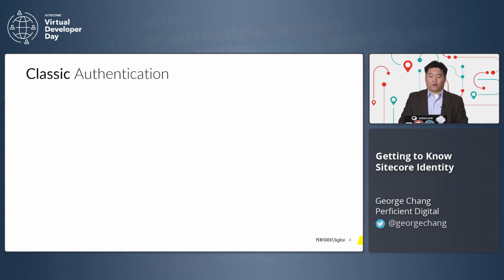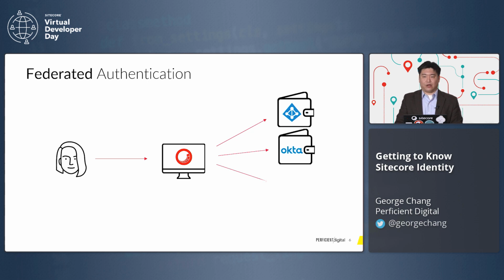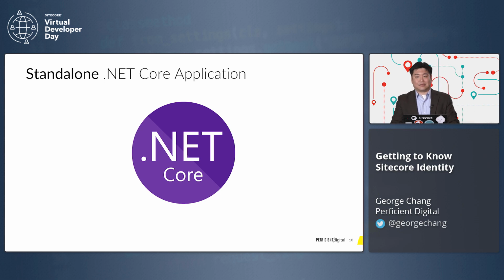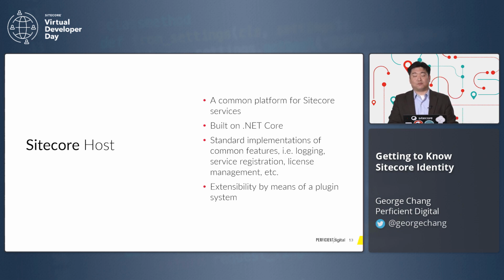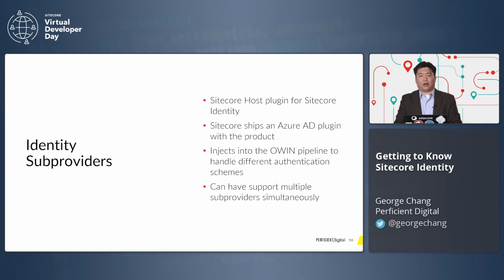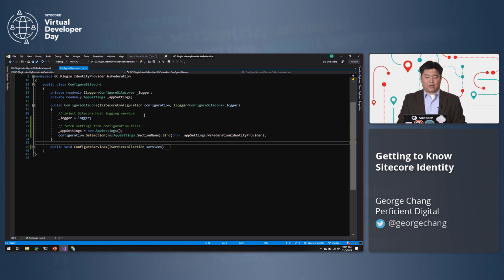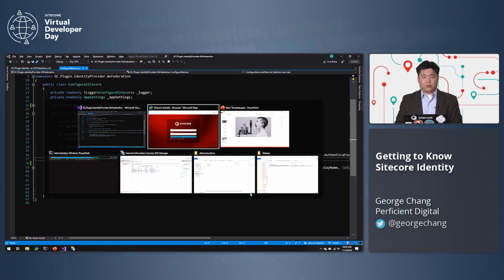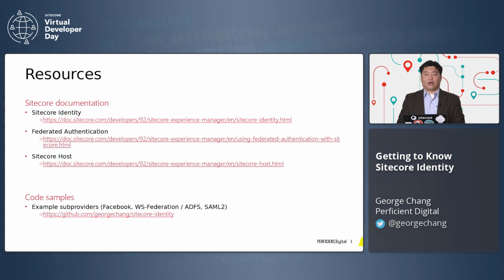Virtual Developer Day 2020 - Getting to Know Sitecore Identity - George Chang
Federated Authentication is today's standard for managing application authentication. In this SitecoreVDD session George Chang (@GeorgeChang) explores auth and Sitecore Identity, including a full demo of implementing a Sitecore Identity plugin.